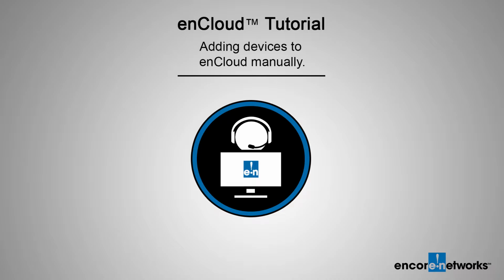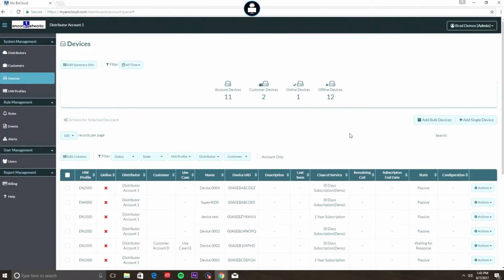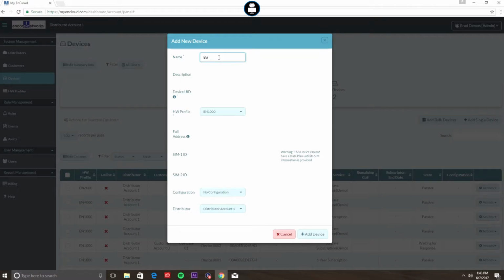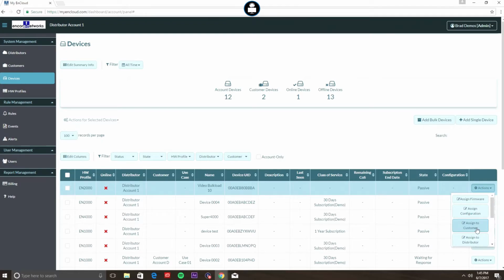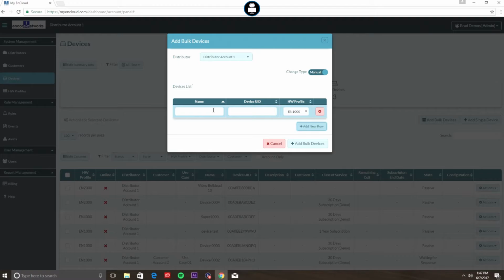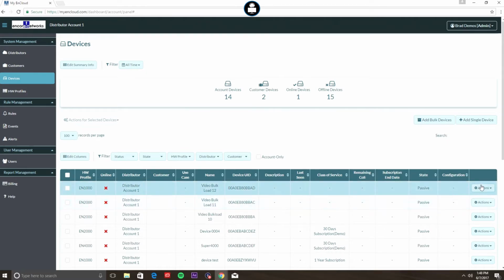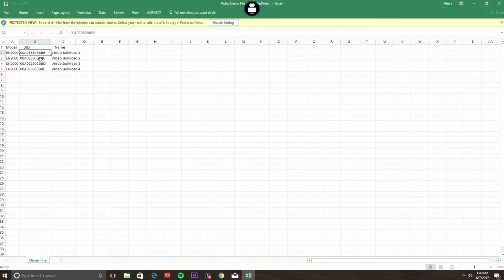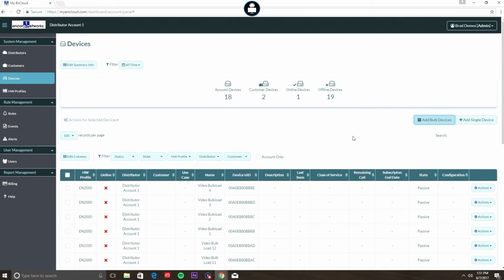enCloud - Add devices manually